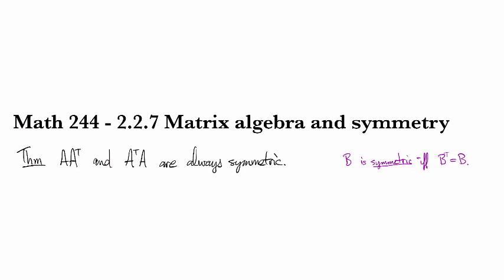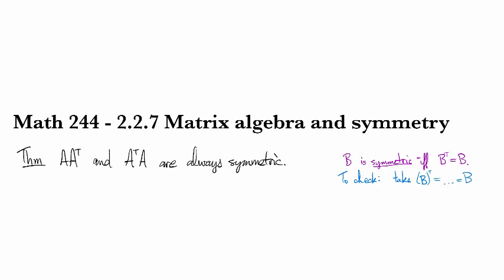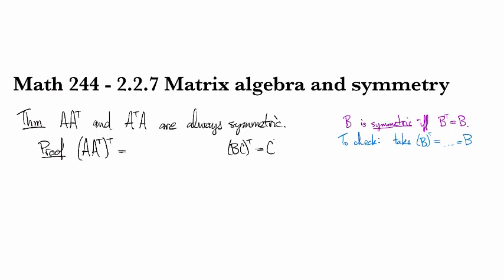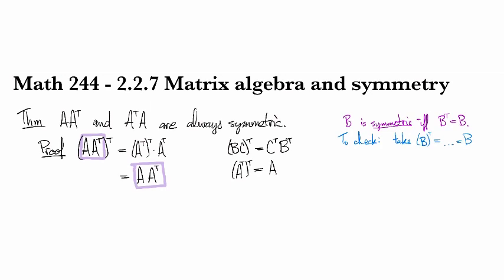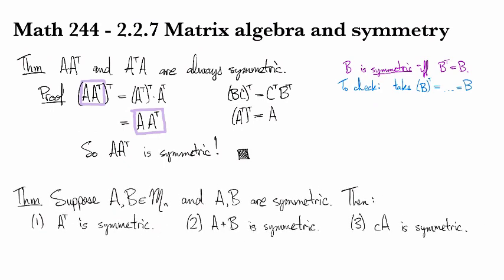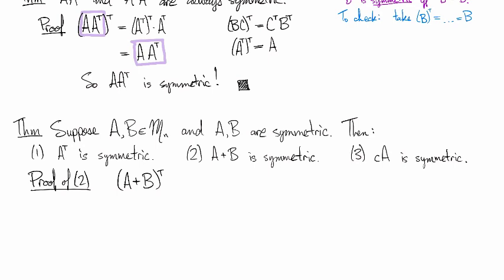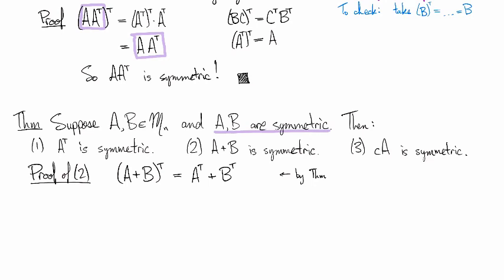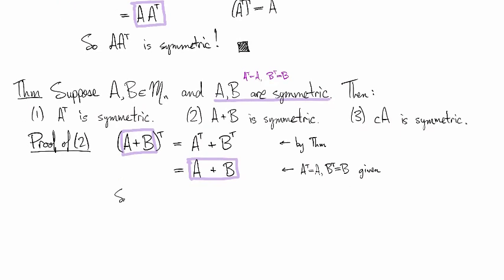2.2.7 Matrix algebra and symmetry